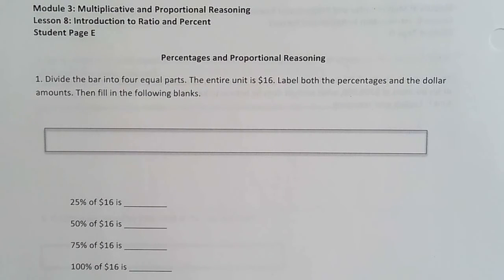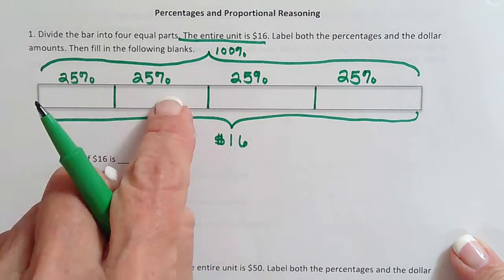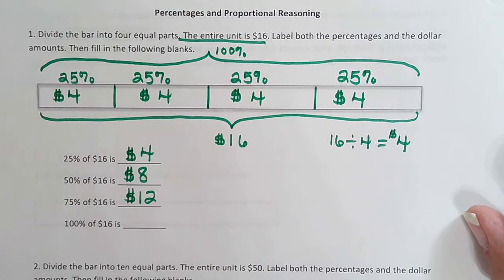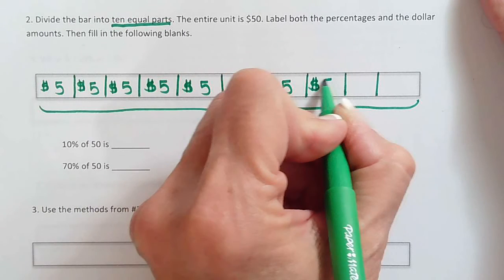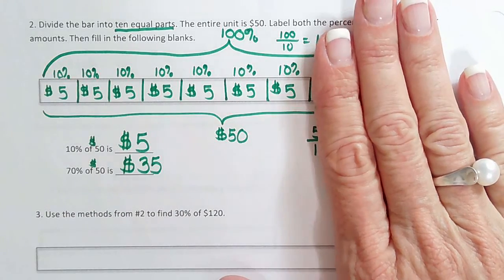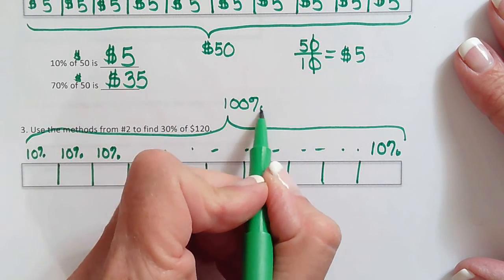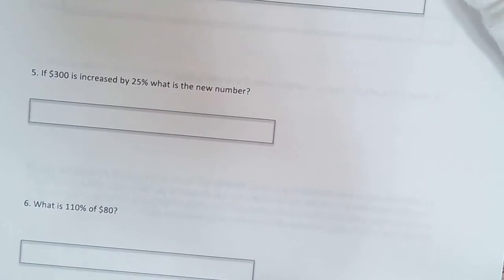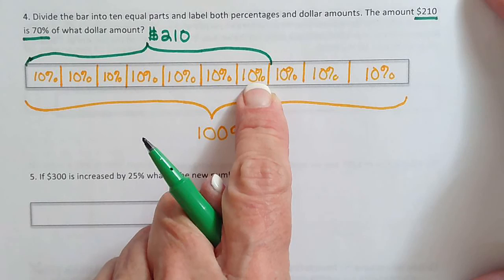Module 3 Lesson 8E, page 1 - 2 (top)